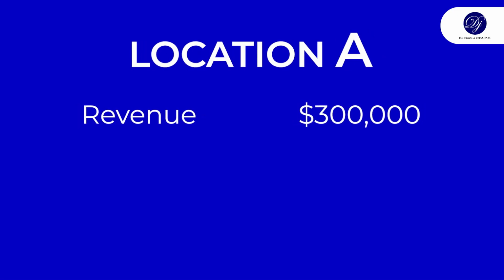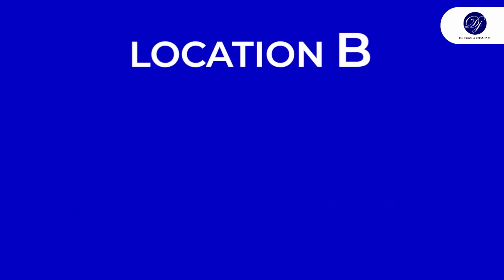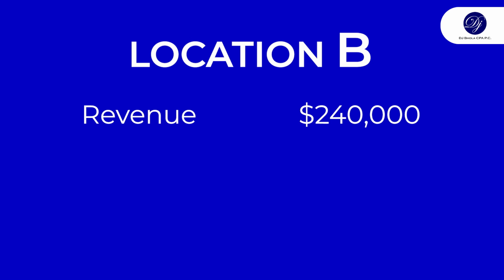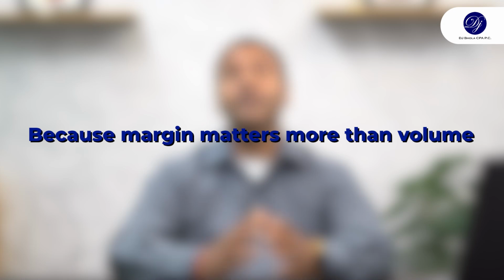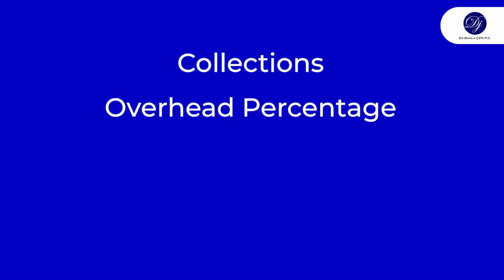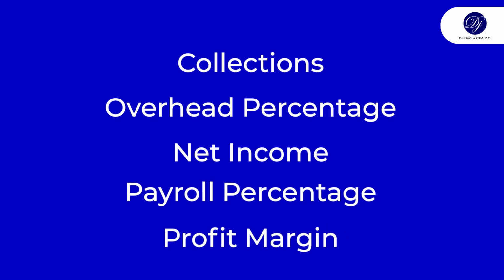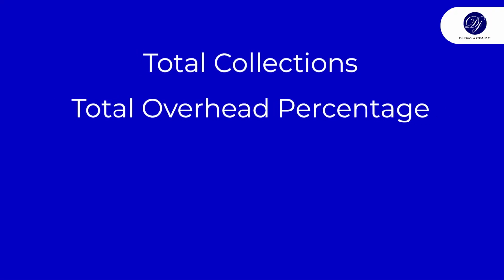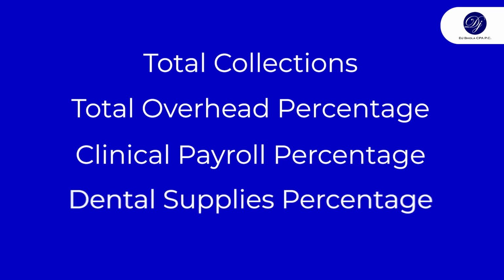Which of Your Dental Locations Is Actually Most Profitable?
Higher revenue doesn't mean higher profit for a US dental practice location — and most multi-practice owners are comparing the wrong numbers when deciding which office to scale. This video shows how to properly compare profitability across dental practice locations, and the common miscategorization mistakes that quietly distort the numbers.

Using a real example of two American dental practice locations with very different revenue but similar overhead, this video shows why margin matters more than volume — and how a single misclassified expense can flip which location actually looks stronger.

**Timestamps:**
- 00:00 Do you know which of your locations is actually most profitable?
- 00:41 What we often see with multi-practice owners
- 01:29 Simple example: Location A vs. Location B
- 02:28 Why reporting must be standardized before comparing
- 03:07 How one misclassified expense changes everything
- 03:52 What to review side-by-side for each location
- 04:30 Why this matters for scaling
- 05:05 The takeaway — stop comparing revenue, start comparing profit

I specialize in bookkeeping and financial reporting for dental practice owners across the United States, especially those scaling beyond one location. On this channel, we focus on helping dental practice owners build real financial visibility. Clear numbers, better decisions, higher profits for dental practice owners.

📌 Bookkeeping services available nationwide. Tax services for Texas dental practices only.

**DJ Bhola CPA PC**
3000 Joe DiMaggio Blvd Ste 38